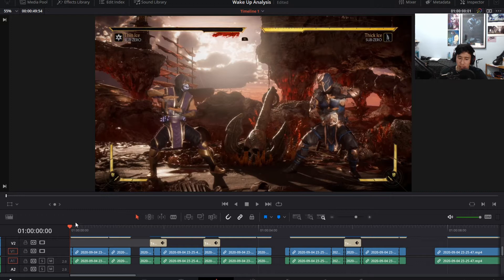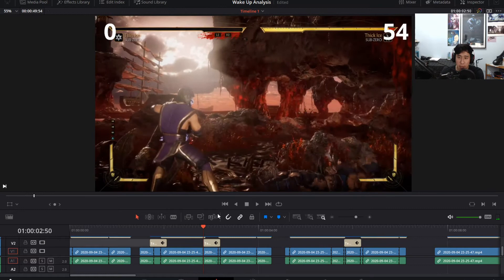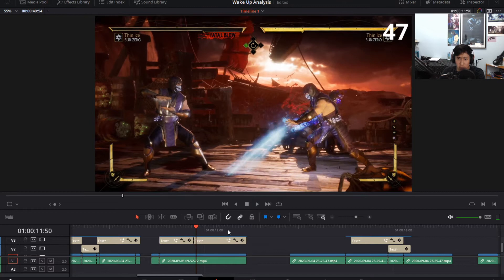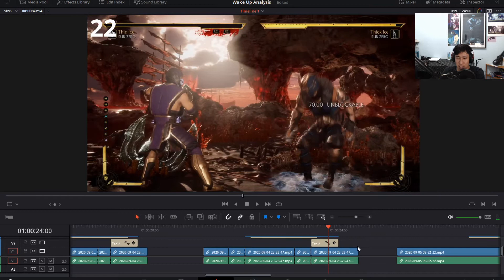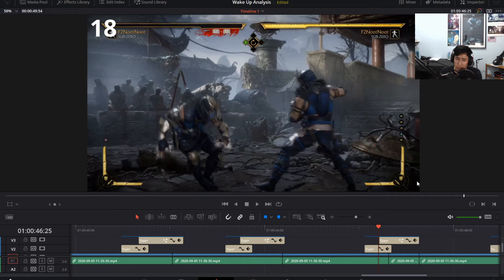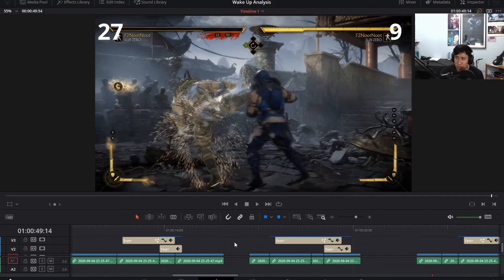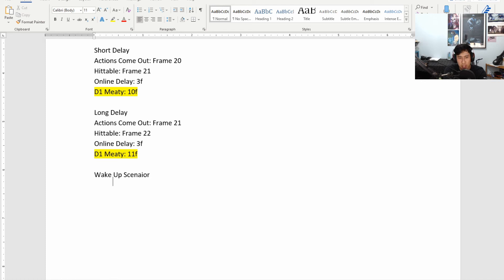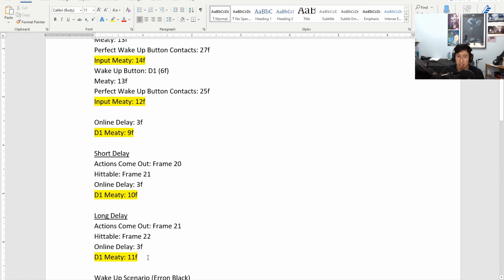Mortal Kombat 11 - Indepth Look at Delayed Wake Up and Invincibility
Wanted to explore delayed wake up because Tom had said delayed wake up extends your invincibility frames by more than 10fs if you delayed wake up as you stand up. Not when you're laying grounded, as you stand up as he makes mention of reacting to the get up animation.

Found some pretty interesting things about delayed wake up.

Also offered my 2c's on how to fix wake up buttons without changing anything else. Could potentially ruin some set play stuff with the set play chars though. Those moves would need to their active frames increased or delayed to catch the later get up frames.